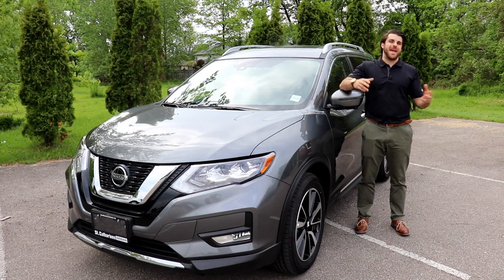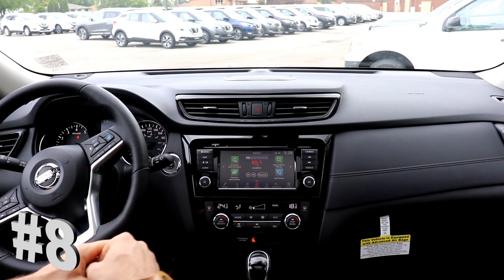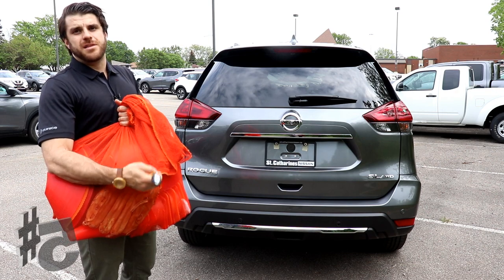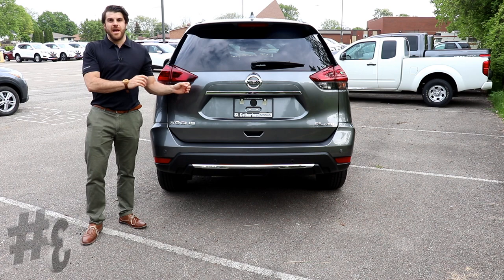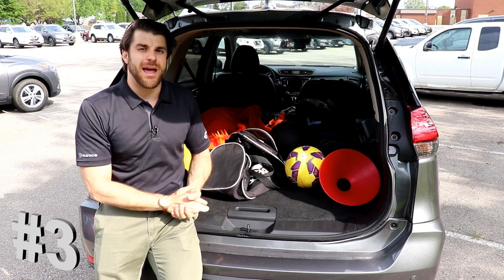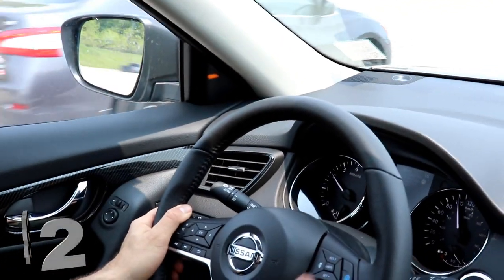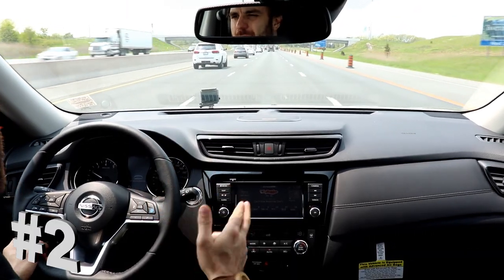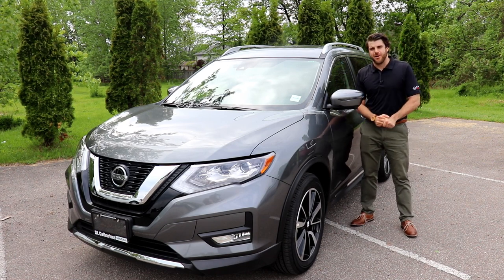Ten Reasons to Buy the Nissan Rogue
Today I am Counting down my top ten favorite features after driving the 2019 Nissan Rogue SL AWD for several months!

Not included in the video is the Fuel Economy rated at city: 9.6L/100 km & highway: 7.4L/100 km the Rogue is sure helps save at the pumps!

Features and Specs:
Powertrain
 Mode select transmission
• Horsepower:170hp @ 6,000RPM
• Fuel economy highway:7.4L/100 km
• Engine litres:2.5
• Transmission:continuously variable automatic
• Manual-shift auto
• Block heater
• Fuel tank capacity:55.0L
• Fuel economy combined:8.6L/100 km
• Cylinder configuration:I-4
• Recommended fuel:Regular Unleaded
• Engine location:front
• Torque:175 lb.-ft. @ 4,400RPM
• Number of valves:16
Convenience Features
• Tilt steering wheel
• Air conditioning
• Speed control
• Illuminated entry
• Telescoping steering wheel
• Distance pacing cruise control
• Rear beverage holders
• Trunk/hatch auto-latch
• Power windows
• Passenger door bin
• Power moonroof
• 1-touch down
• Memory seat
• Overhead console
• 1-touch up
• Navigation system
Off-Road Capability
• Ground clearance (min):188mm (7.4")
• Approach angle:17 deg
• Departure angle:25 deg
• Ramp breakover angle:19 deg
Entertainment Features
• Speaker type:Bose
• Primary LCD size:7.0"
• Wireless phone connectivity:Bluetooth
• MP3 decoder
• AM/FM radio:SiriusXM
• 1st row LCD monitors:2
• Speakers:9
• Steering wheel mounted audio controls
• CD player
Warranty
• Basic warranty:36 months/60,000km
• Roadside assistance coverage:36 months/ unlimited distance
• Powertrain warranty:60 months/100,000km
• Corrosion perforation warranty:60 months/ unlimited distance
• Max seating capacity:5
• Rear seats:split-bench
• Front seats:bucket
• Front centre armrest:w/storage
• Power passenger seat
• Power 2-way driver lumbar support
• Leather upholstery
• Split folding rear seat
Body Exterior
• Door mirrors:body-colour
• Turn signal indicator mirrors
• Rear cargo:power liftgate
• Power door mirrors
• Bumpers:body-colour
• Roof rack

Dimensions
• Compression ratio:9.60 to 1
• Engine horsepower:170hp @ 6,000RPM
• Front headroom:1,004mm (39.5")
• Rear legroom:963mm (37.9")
• Passenger volume:2,843L (100.4 cu.ft.)
• Exterior height:1,696mm (66.8")
• Curb weight:1,643kg (3,622lbs)
• Front shoulder room:1,438mm (56.6")
• Wheelbase:2,706mm (106.5")
• Exterior body width:1,840mm (72.4")
• Towing capacity:454kg (1,001lbs)
• Engine bore x stroke:89.0mm x 100.0mm (3.50" x 3.94")
• Rear hiproom:1,323mm (52.1")
• Rear headroom:934mm (36.8")
• Interior maximum cargo volume:1,982 L (70 cu.ft.)
• Front legroom:1,092mm (43.0")
• Exterior length:4,630mm (182.3")
• Engine displacement:2.5 L
• Engine torque:175 lb.-ft. @ 4,400RPM
• Rear shoulder room:1,420mm (55.9")
• Interior cargo volume:1,112 L (39 cu.ft.)
• GVWR:2,089kg (4,605lbs)
• Front hiproom:1,372mm (54.0")
• Traction control
• Brake assist
• ABS brakes
• Electronic stability
• Security system
• Dual front side impact airbags
• 4 wheel disc brakes
• Panic alarm
• Overhead airbag

Suspension/Handling
• Front tires:225/60VR19.0
• Rear tires:225/60VR19.0
• Wheel size:19"
• Speed-sensing steering
• Power steering
• Alloy wheels
Lighting, Visibility and Instrumentation
• Exterior parking camera front
• Tachometer
• Fully automatic headlights
• Lane departure:active
• Exterior parking camera left
• Trip computer
• Rear window wiper
• Delay-off headlights
• Exterior parking camera rear:Around View Monitor w/Moving Object Detection (MOD)
• Compass
• Blind spot sensor
• Exterior parking camera right